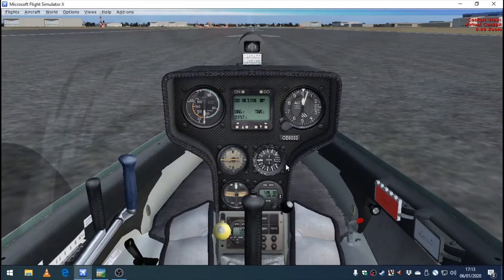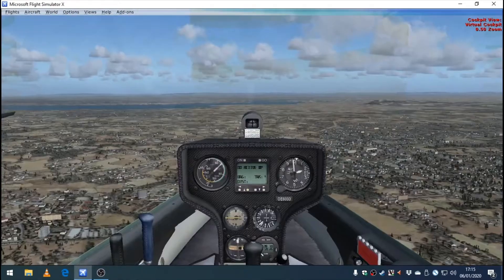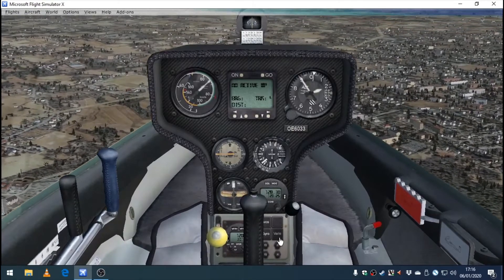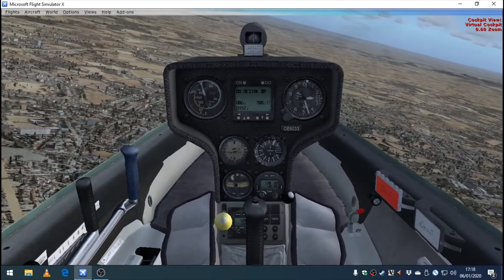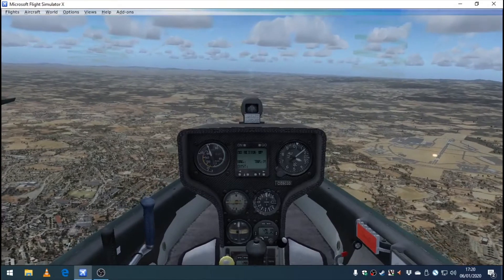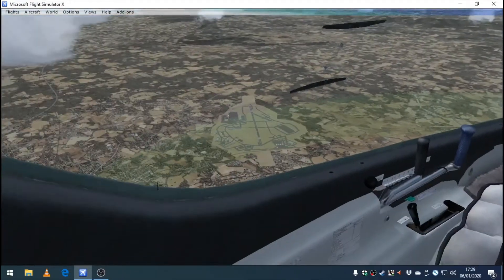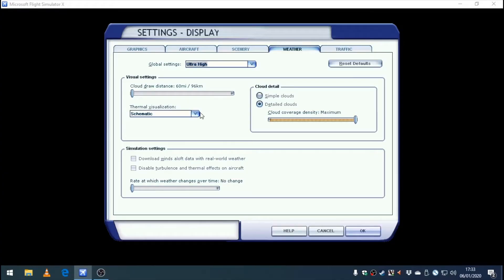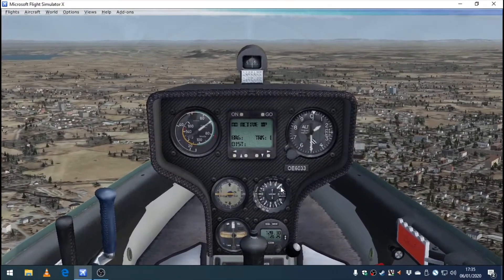FSX Glider Thermals Tutorial